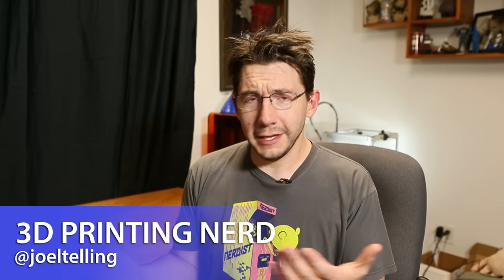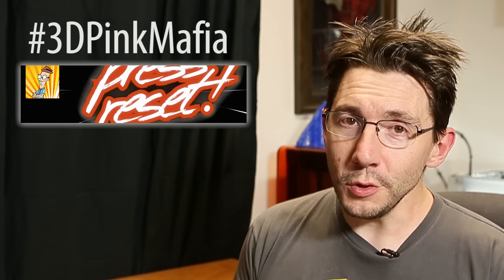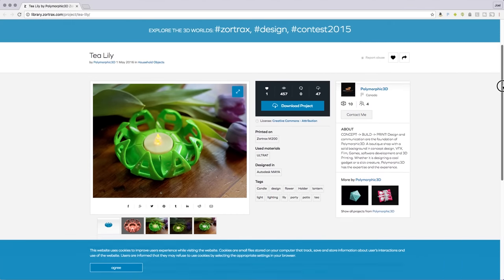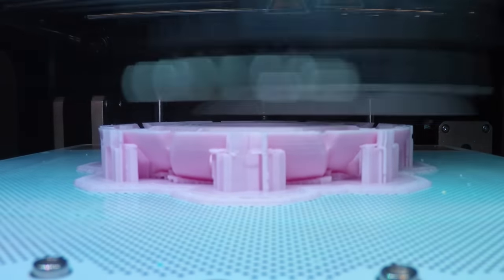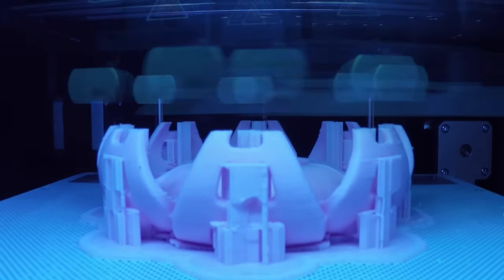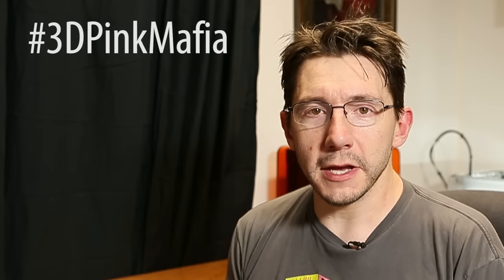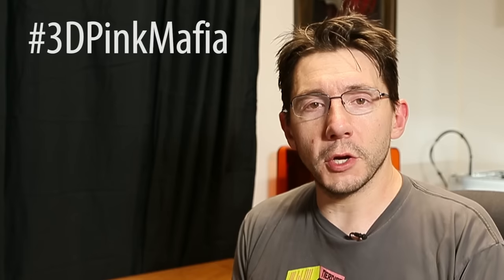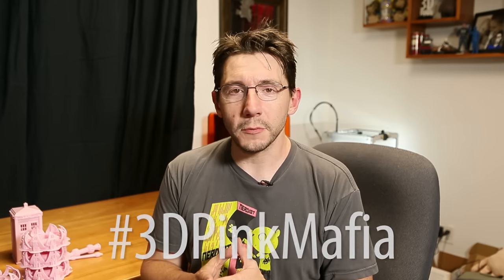3D Printing All The Pink Things with 3DPinkMafia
Pink 3d printer filament doesn't get the respect it deserves. Preston of PRESSRESET loves printing with pink filament, and Heather from A Pyro Design LOVES pink and will take anything pink she can get her hands on. Let's show pink filament some respect and 3d print a bunch of pink things!

Show off your pink prints using the hashtag

If I see some cool pink prints, I'll retweet them!

509 NE 165th st
Shoreline, WA 98155
USA